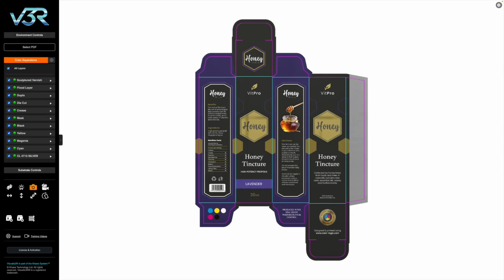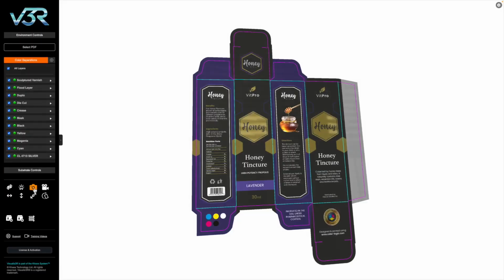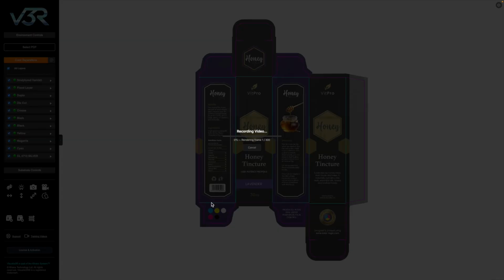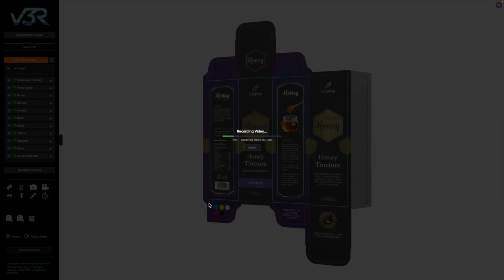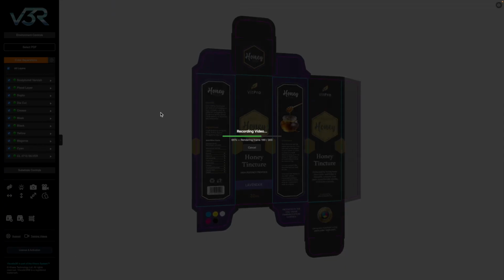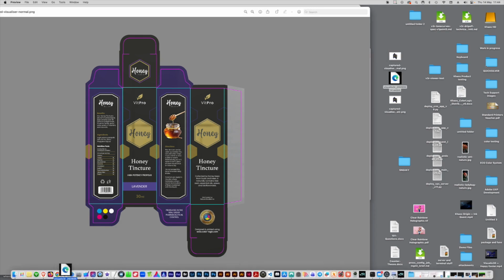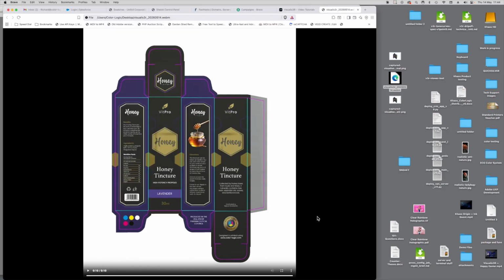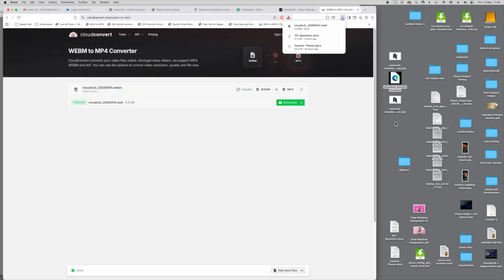Export Stunning 3D Print Previews for Client Presentations | Visualis3R Image & Video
Your Visualis3R renders are photorealistic. Now make sure your clients see them in the best possible format. This tutorial covers Visualis3R's Image Capture and Video Export tools — showing how to capture high-resolution still images, export smooth animated 360° video previews, and choose the right output settings for client approval presentations, social media content, and trade show displays. Turn your 3D print visualizations into the most compelling sales tool your team has ever had.

WHAT IS VISUALIS3R®?

Visualis3R® is the world's most powerful 3D print visualization and proofing software — built for designers, print buyers, brand managers, and print service providers who need to see exactly what their printed piece will look like before a single sheet hits the press.

Stop guessing. Stop reprinting. Stop losing client approvals on specialty finishes that nobody could visualize until now.

Visualis3R renders foil stamping, embossing, debossing, spot UV varnish, matte and gloss lamination, metallic inks, neon and fluorescent inks, white ink, silver toner, holographic effects, sculptured varnish patterns, raised textures, and die-cut masking — all in photorealistic 3D, in real time, on any substrate.

Powered by Color-Logic® — the industry's gold standard for process metallic printing — Visualis3R lets you simulate stunning gold, silver, copper, iridescent, and rainbow metallic effects on any standard CMYK press. No specialty inks. No foils. Pure Color-Logic science.

✅ 30+ specialty print finishes simulated in photorealistic 3D
✅ Full substrate library — paper, board, film, metallic, and specialty stocks
✅ Color-Logic® process metallic printing integration
✅ Duplo Dusense digital varnishing simulation
✅ Fujifilm Revoria specialty toner visualization
✅ Ricoh Unifoil digital foil simulation with Pattern-FX
✅ Advanced tone curves, environmental lighting, and rendering controls
✅ Multipage PDF stacking for complex multi-layer print jobs
✅ Image capture and video export for client presentations